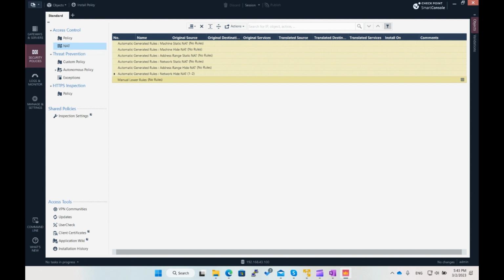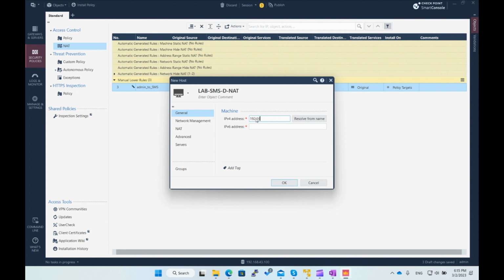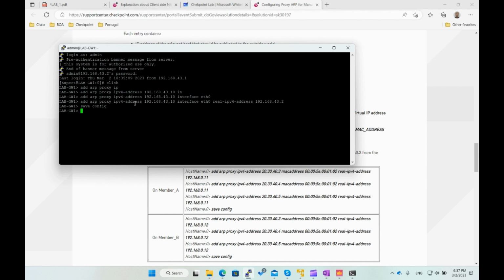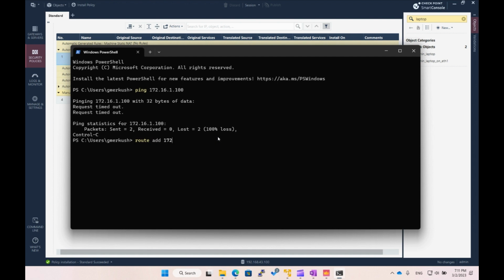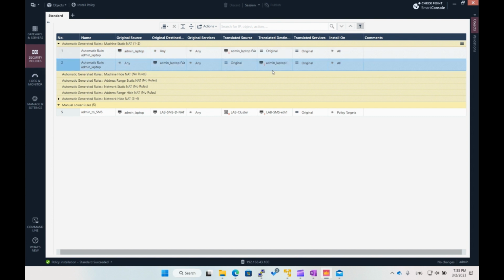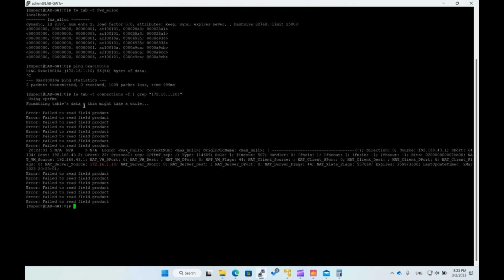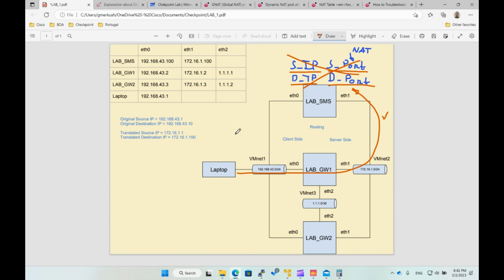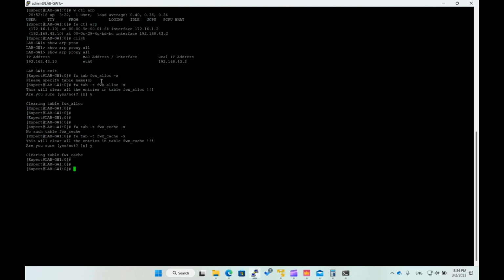Checkpoint Lab 1 - Step 10 - NAT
This video shows how to:
 - configure manual and automatic NAT rules
 - configure Proxy ARP for NAT addresses
 - show NAT table
 - perform basic NAT troubleshooting

Expert mode commands used in this video:
fw ctl arp
fw tab -t connections -f | grep "NAT_IP;"
fw tab -t fwx_alloc -s
fw tab -t fwx_alloc | grep limit
fw ctl pstat

Clish commands used in this video:
add arp proxy ipv4-address NAT_IP interface NAT_interface real-ipv4-address real_IP_of_NAT_interface
show arp proxy all